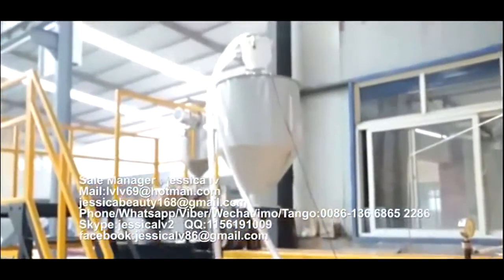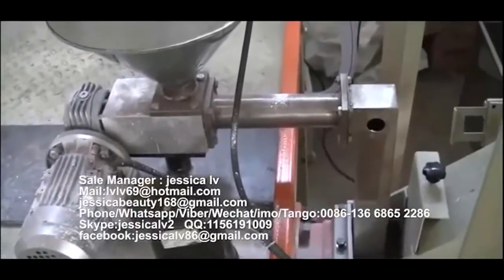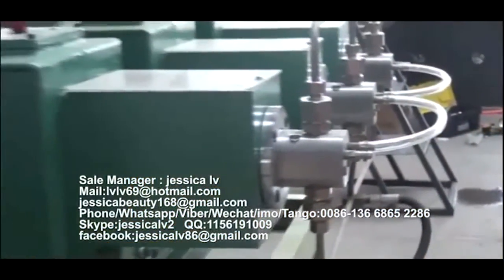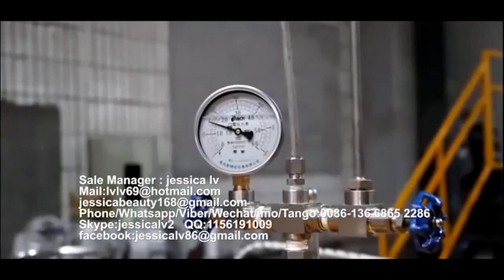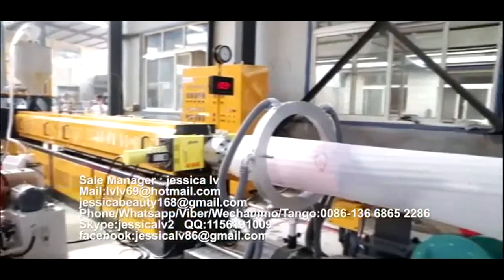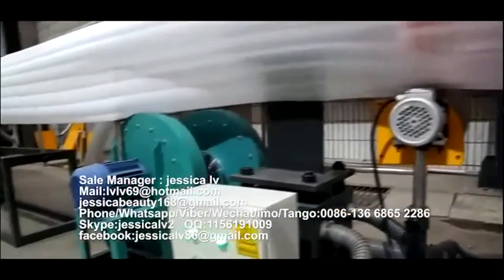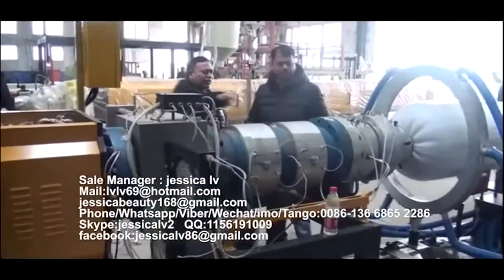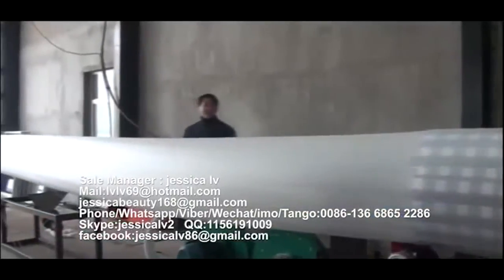Fully automatic EPE foam sheet Production line New Film Application EPE foam sheet extrusion